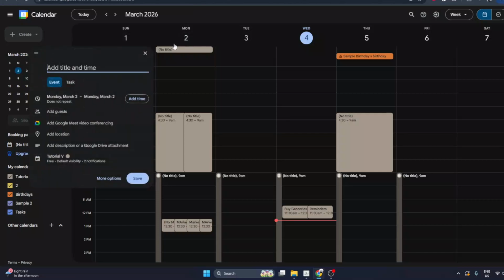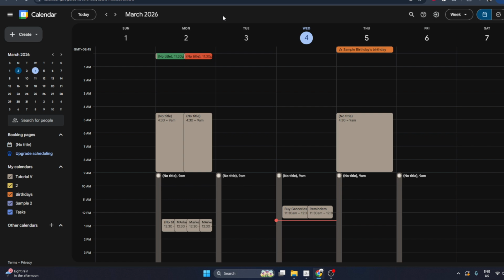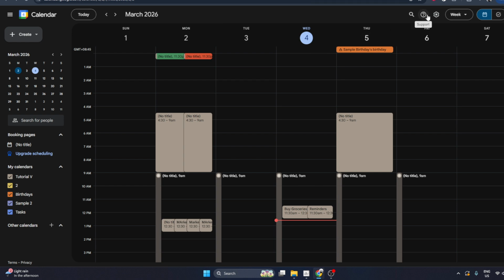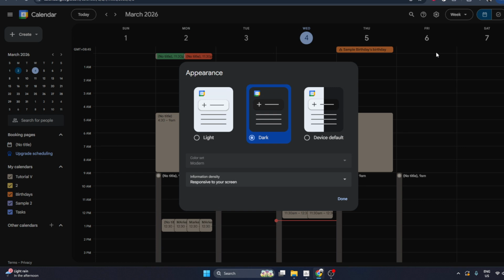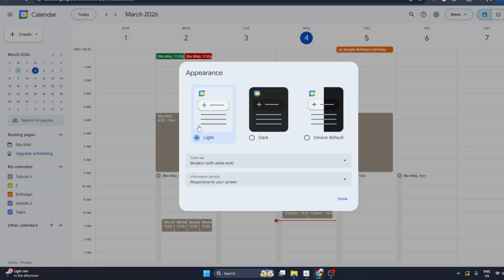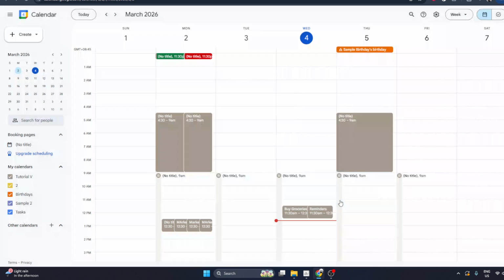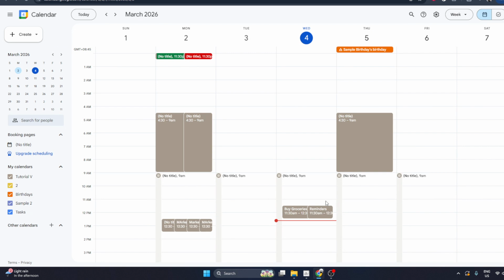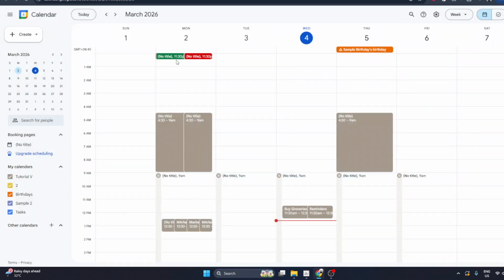How to Enable Dark Mode in Google Calendar | Step-by-Step Guide 2026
In this video, you’ll learn how to enable dark mode in Google Calendar so you can enjoy a sleek, eye-friendly interface while managing your schedule. I’ll guide you through the simple steps to switch between light and dark themes effortlessly.